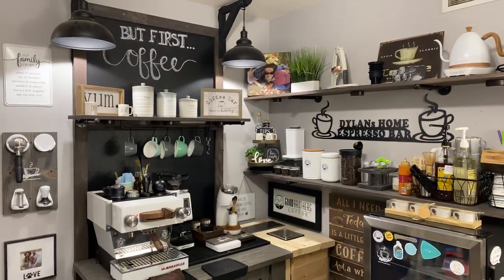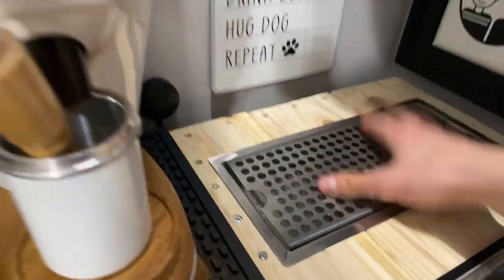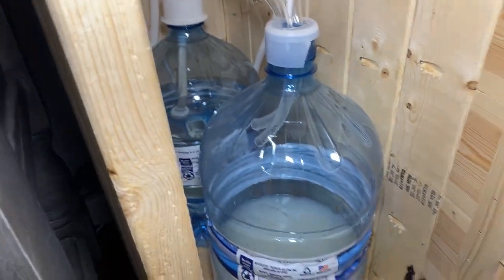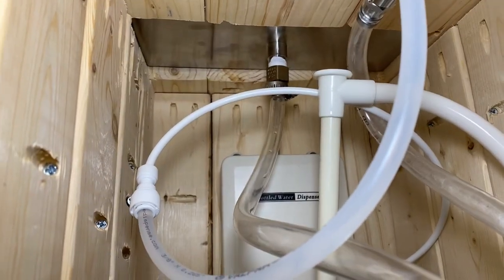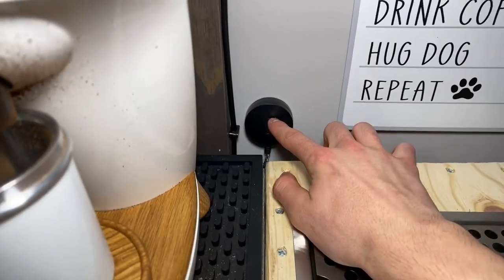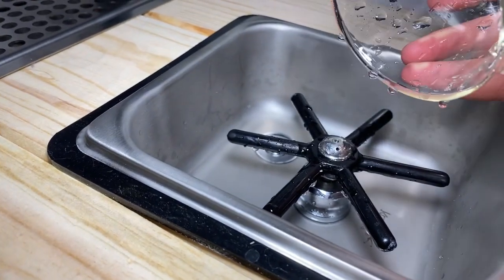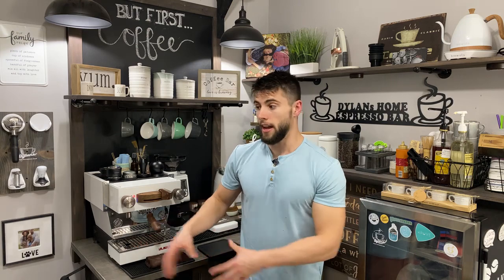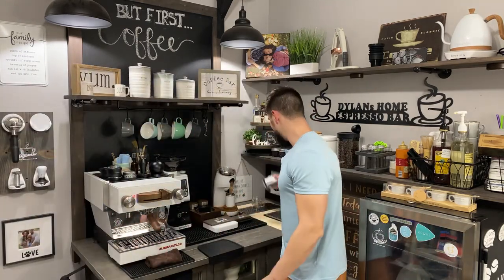The Best Way to Improve Workflow With Coffee!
In this video I will be showing all of you how I installed my pitcher rinser and drip tray in my home coffee bar! I hope you all enjoy 😊  This is going to be a game changer improving your coffee workflow! If you are new to the channel make sure to hit that LIKE BUTTON and SUBSCRIBE and turn on those BELL NOTIFICATIONS so you never miss another one of my videos and you are notified the moment a video is posted! Enjoy 😊 ALSO a huge thank you To Joe from ESPRESSO OUTLET for sending me this pitcher rinser for review on my channel!

Items that are in the video That I used to complete this installation below!
Dispenser Pump System
Quick Push To Connector
ON/OFF Switch
5 Gallon Water Jug
Clear Vinyl Tubing
Drip Tray
Drip Tray